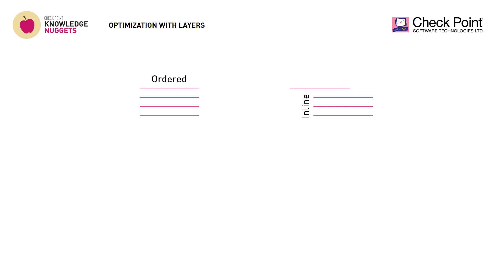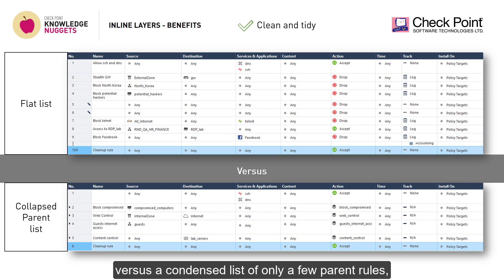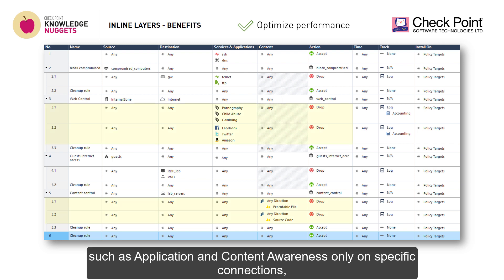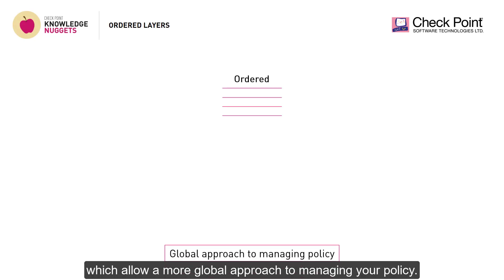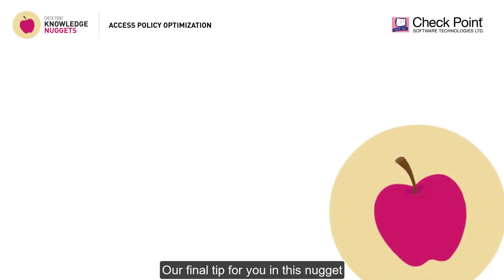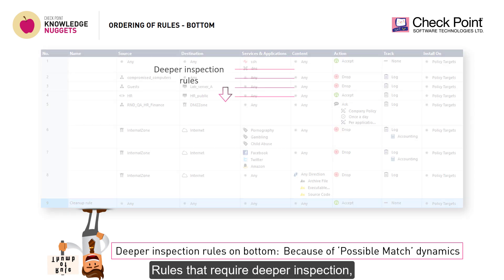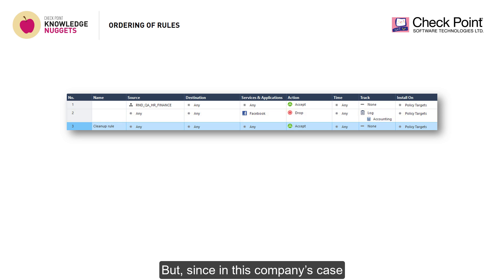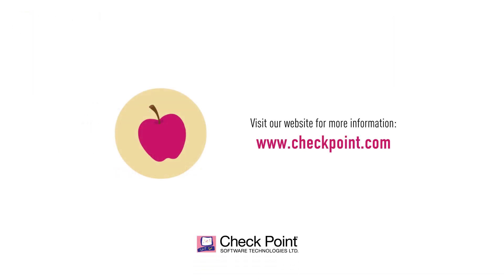Traffic Handling in the Access Policy: Optimization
The Access Policy is where we define all the required rules controlling the organization’s security policies. It unifies a Rulebase for several security components, including: Application, Content Awareness, Identity Awareness, Mobile Access, etc.

Get a taste of a 3-knowledge-nugget series on how traffic is handled behind the scenes and how it can be optimized.